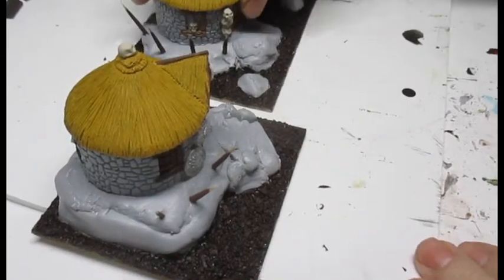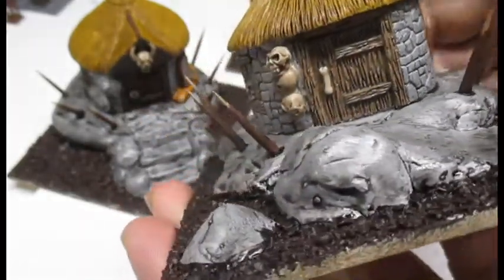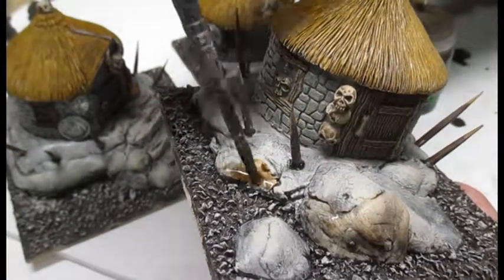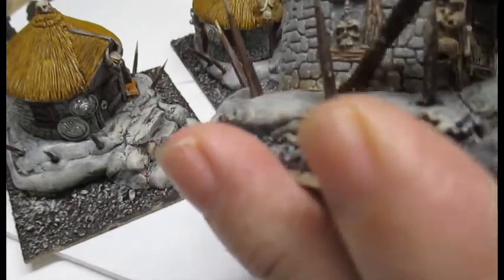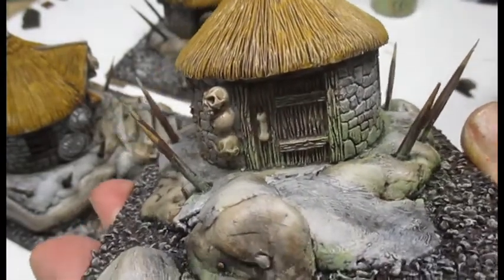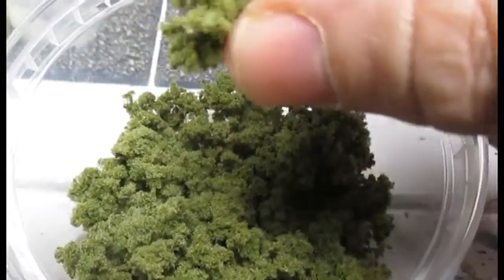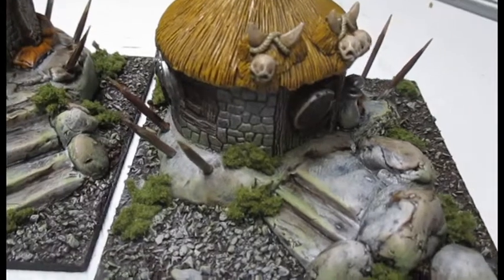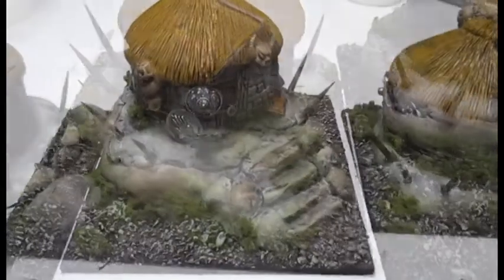Goblin Village part 2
In this video, I continue creating my goblin village by adding ink washes, dry brushing, and showing you how to add some foliage.